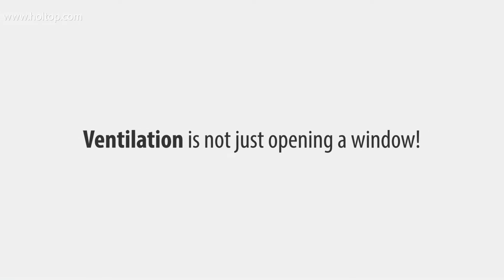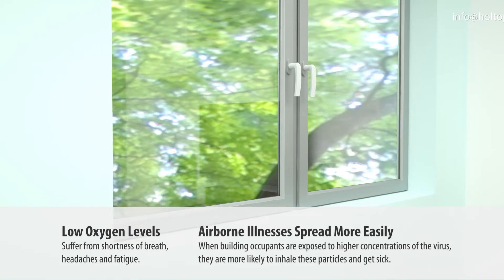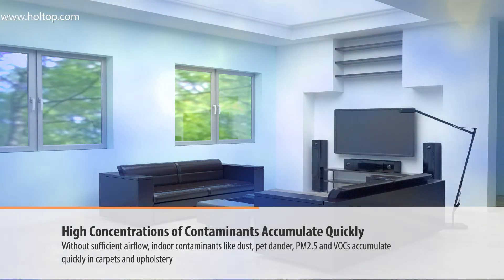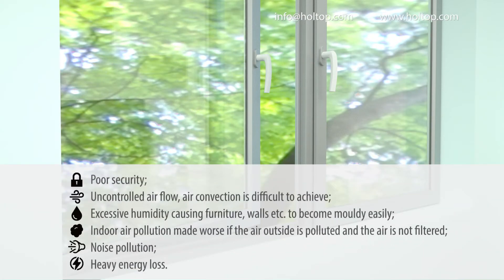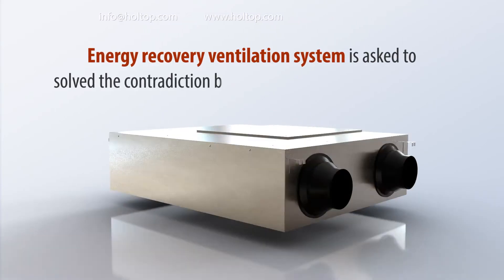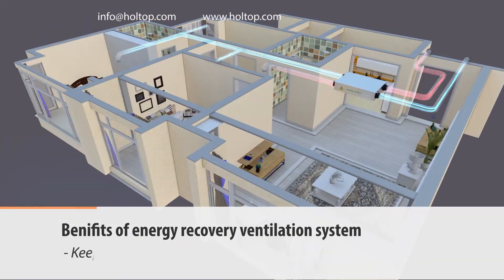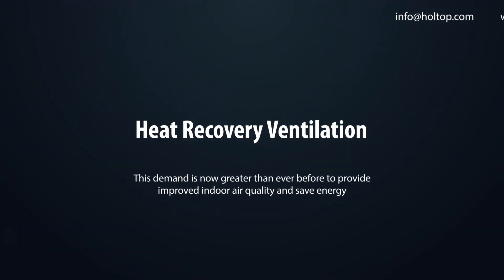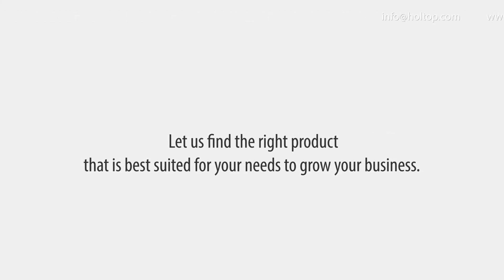Ventilation is Not Just Opening a Window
With the increasing number of new builds and refurbishments to a high standard of insulation together with new legislation, there is an increased demand for the use of energy recovery ventilation products
This demand is now greater than ever before to provide improved indoor air quality and save energy.
Every building requires windows and doors, but also energy-saving ventilation systems!
As a leading fresh air system manufacturer, we provide a wide range of heat recovery ventilation systems to meet different market demands, including wall-mounted type, floor standing type, ceiling type. Let us find the right product that is best suited for your needs to grow your business.